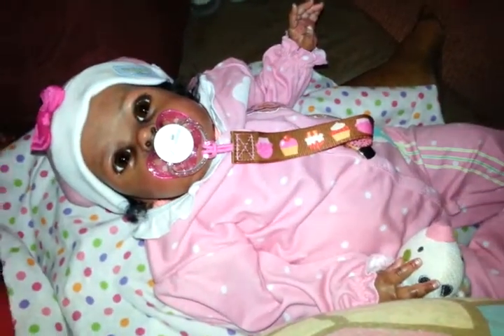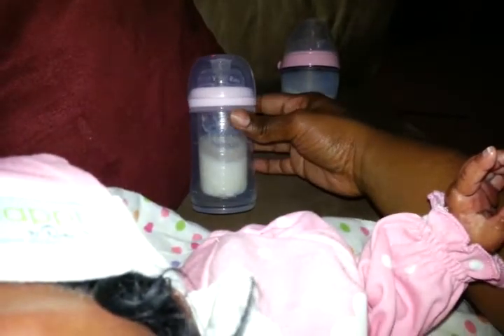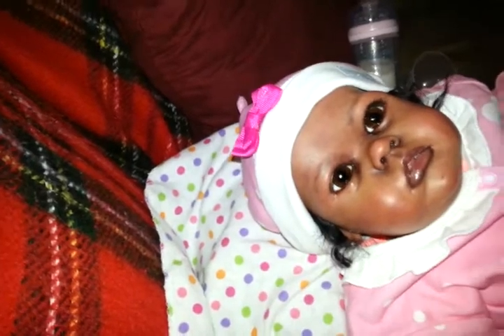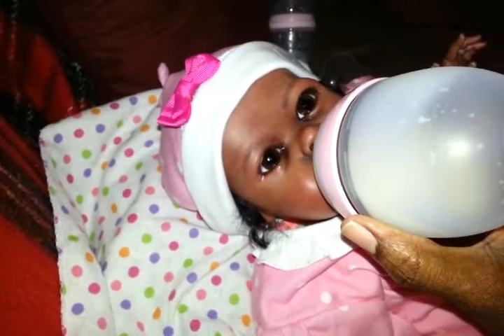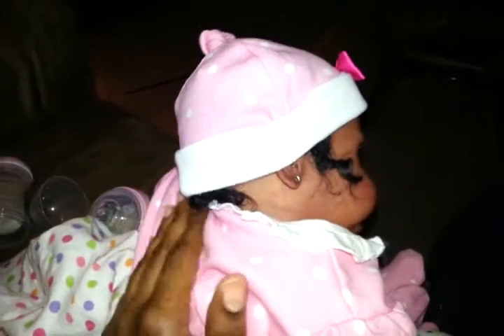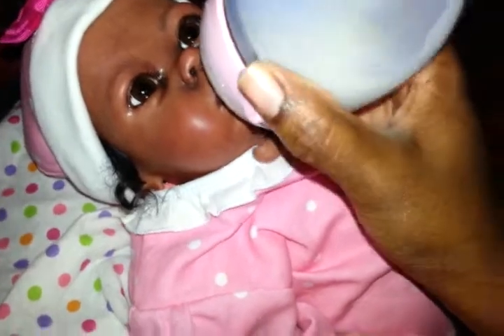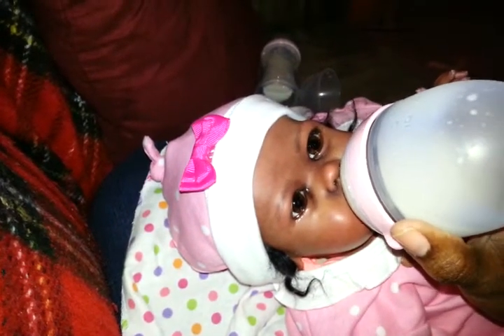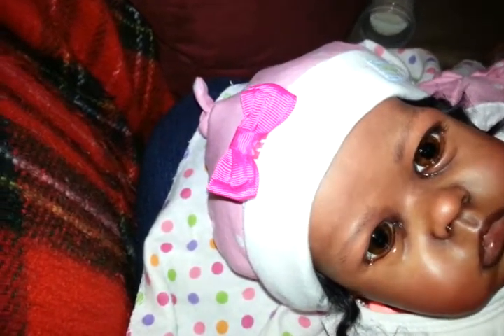Arielle's first feeding video!